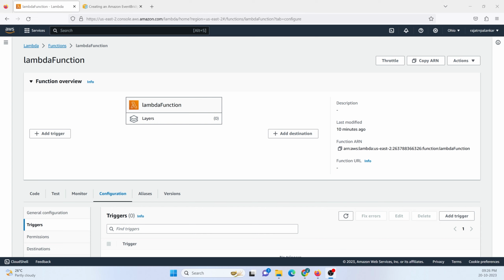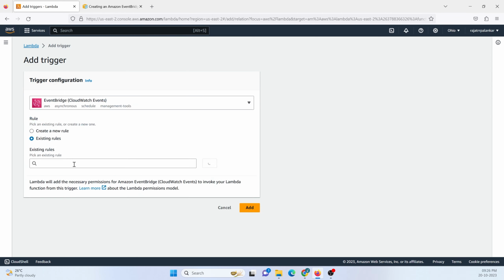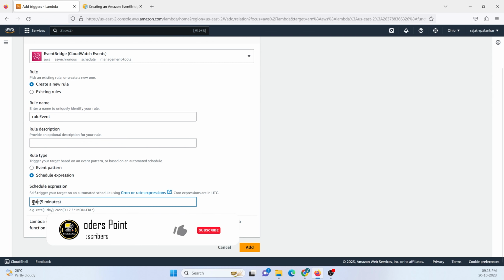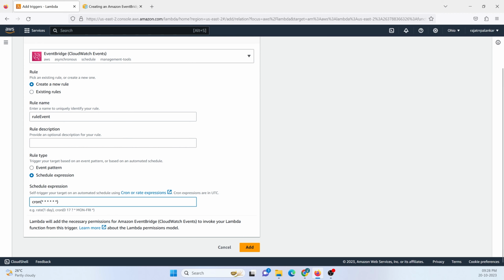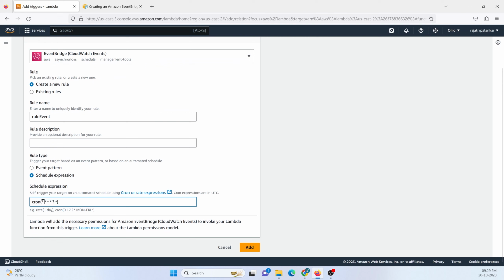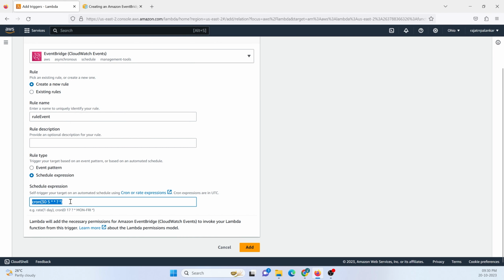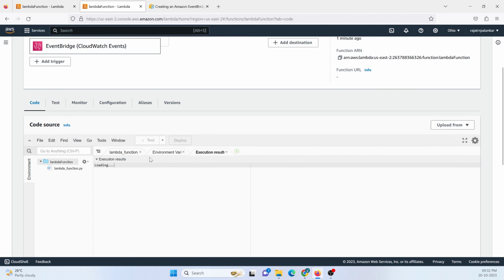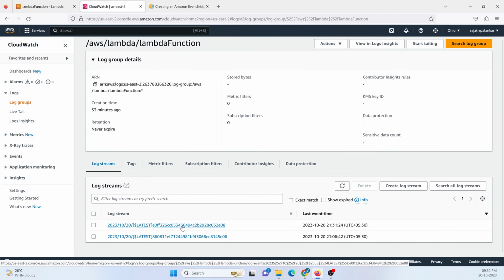Automate Lambda Function Execution with EventBridge CloudEvents Scheduler using cron job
The video "Automate Lambda Function Execution with EventBridge CloudEvents Scheduler" provides a comprehensive guide on leveraging the power of EventBridge CloudEvents to schedule the triggering of Lambda functions. This instructional content delves into the seamless integration of CloudEvents as a scheduler, facilitating the automation of Lambda function executions based on predefined event-driven criteria. Viewers will gain a thorough understanding of the steps involved in setting up and managing the scheduling process, enabling them to optimize their workflow and streamline their serverless computing operations effectively.